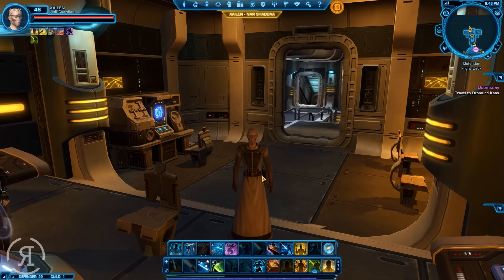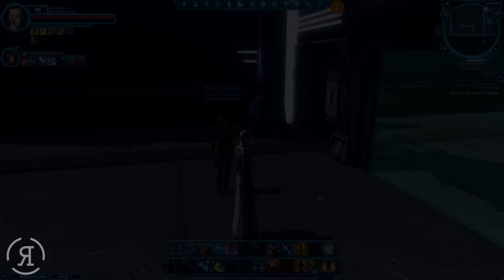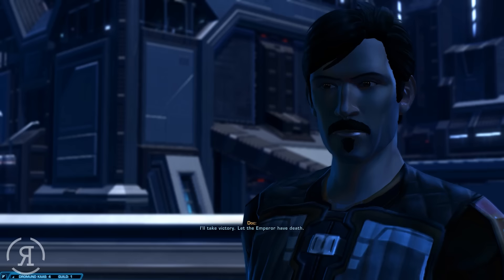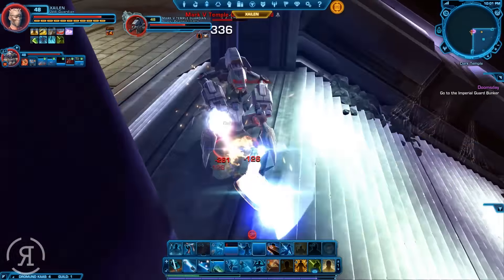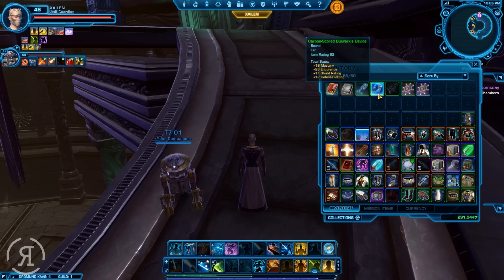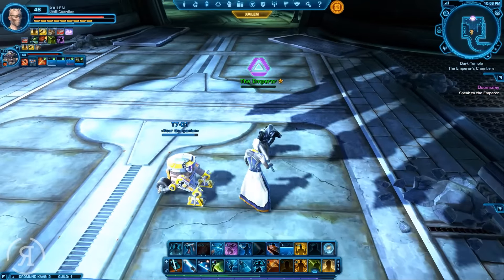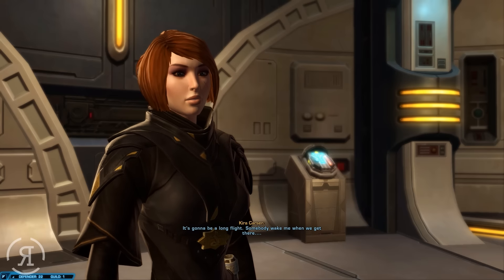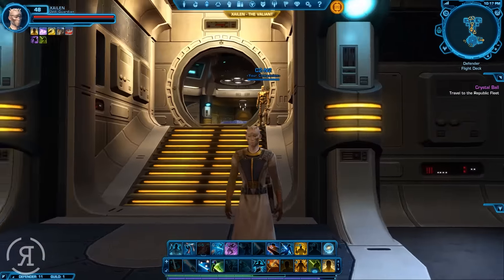The Old Republic - Part 40 (Jedi Knight - Star Wars)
I am currently playing on The Red Eclipse PvE EU server, come say hi!

"Star Wars™: The Old Republic™ is the only massively-multiplayer online game with a Free-to-Play option that puts you at the center of your own story-driven Star Wars™ saga. Play as a Jedi, a Sith, a Bounty Hunter or as one of many other Star Wars iconic roles and explore an age over three-thousand years before the classic films. Become the hero of your own Star Wars adventure as you choose your path down the Light or Dark side of the Force™."

The Old Republic - Part  (Imperial Agent - Star Wars)
The Old Republic - Part  (Inquisitor - Knights of the Fallen Empire)
The Old Republic - Part  (Jedi Knight - Star Wars)
The Old Republic - Part  (Trooper - Star Wars)